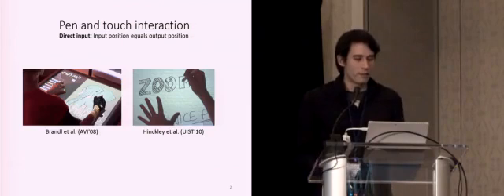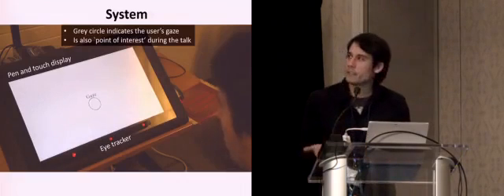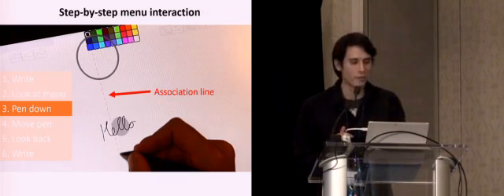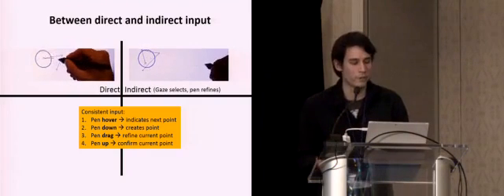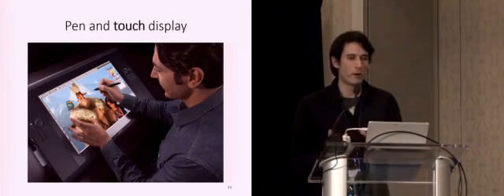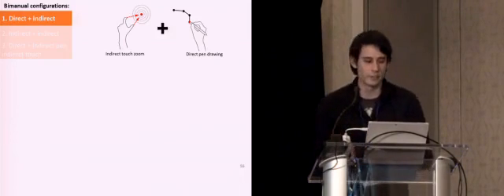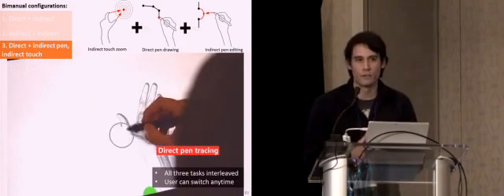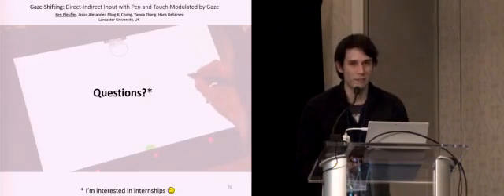UIST 2015 - Gaze-Shifting: Direct-Indirect Input with Pen and Touch Modulated by Gaze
Ken Pfeuffer, Jason Alexander, Ming Ki Chong, Yanxia Zhang, Hans Gellersen

Sesssion: Gaze

Abstract
Modalities such as pen and touch are associated with direct input but can also be used for indirect input. We propose to combine the two modes for direct-indirect input modulated by gaze. We introduce gaze-shifting as a novel mechanism for switching the input mode based on the alignment of manual input and the user's visual attention. Input in the user's area of attention results in direct manipulation whereas input offset from the user's gaze is redirected to the visual target. The technique is generic and can be used in the same manner with different input modalities. We show how gaze-shifting enables novel direct-indirect techniques with pen, touch, and combinations of pen and touch input.